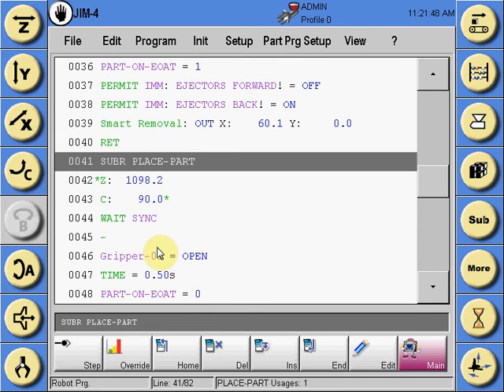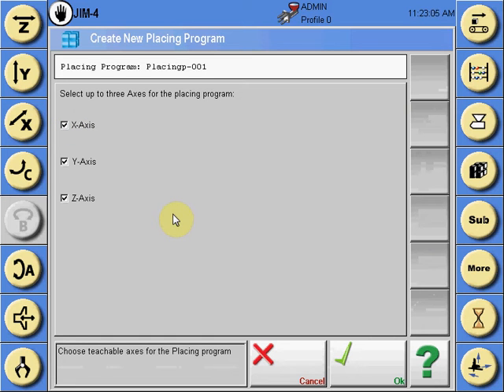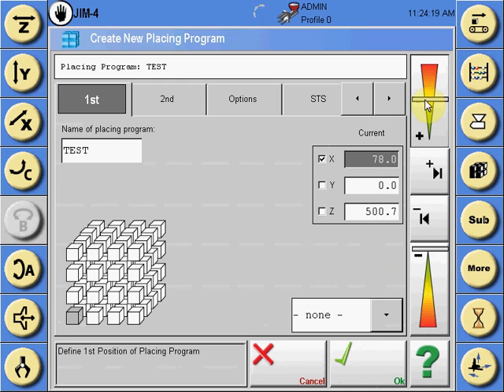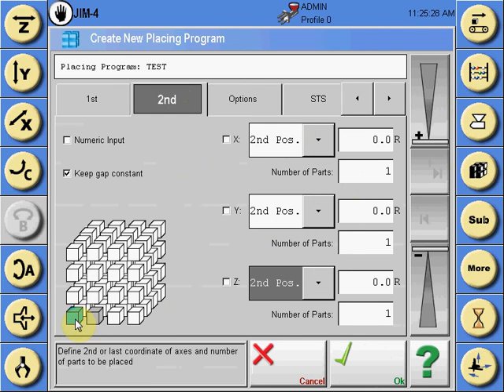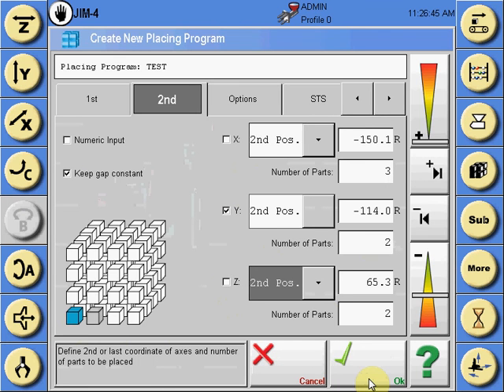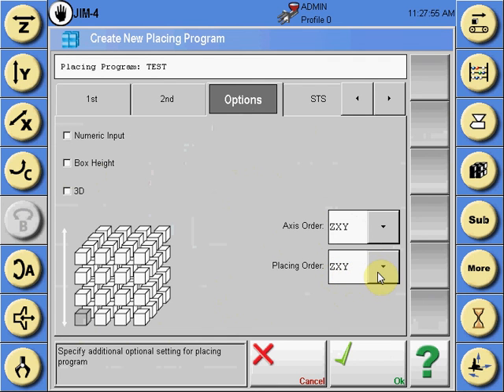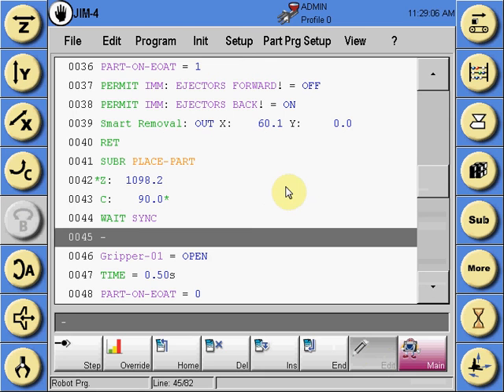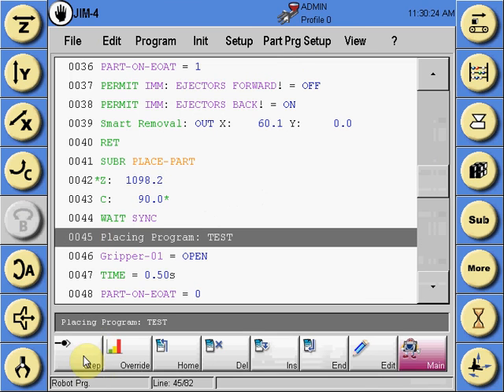Part Palletizing Demo using the Text Editor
This is a short tutorial on how to palletize parts using the Wittmann R8.3 robot controller.